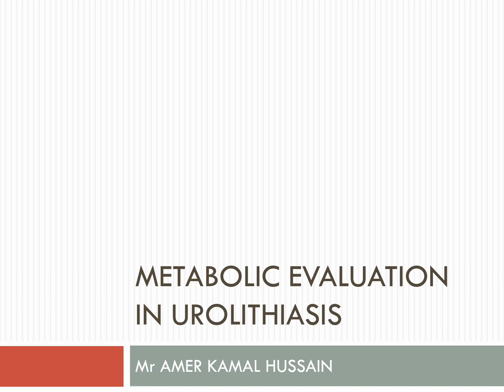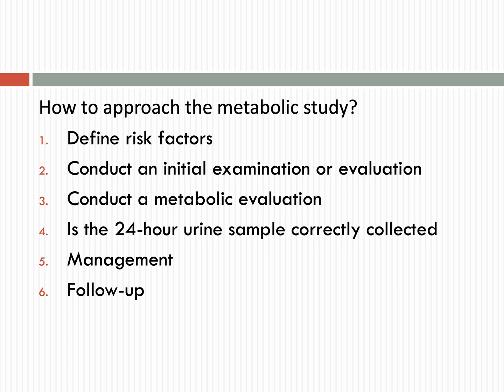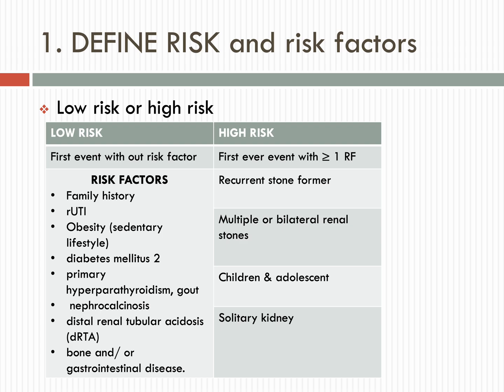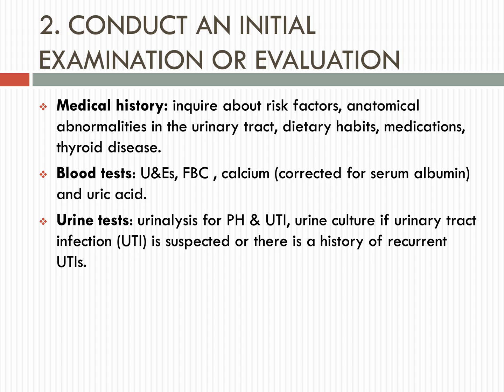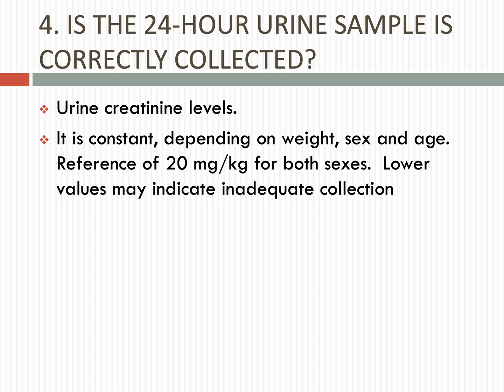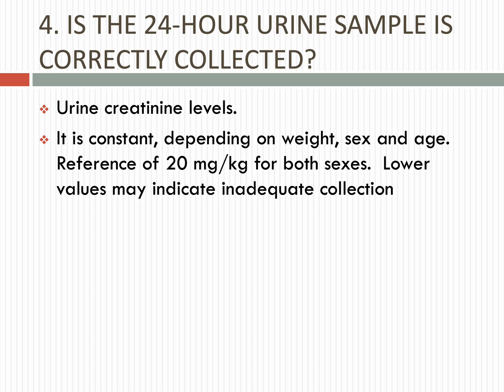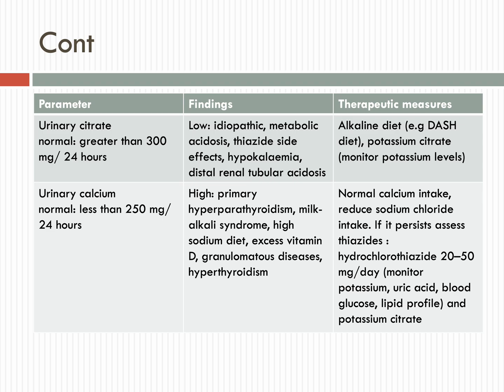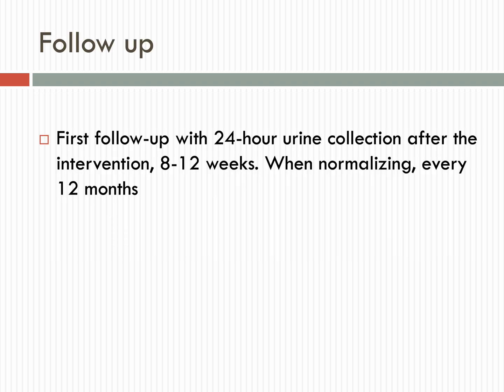Metabolic evaluation in urolithiasis Mr Amer Kamal Hussain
Access the books used in this session